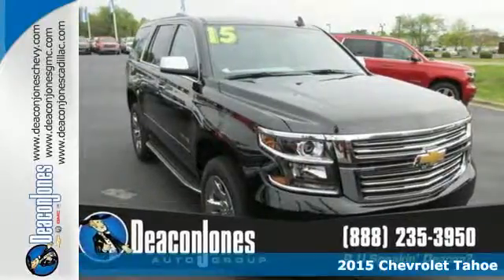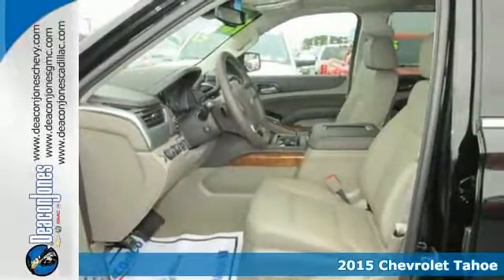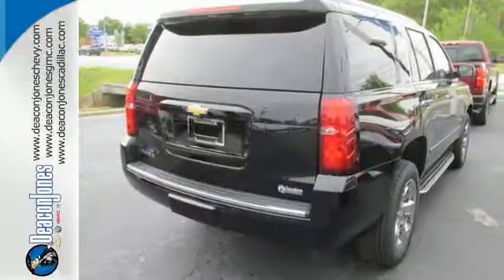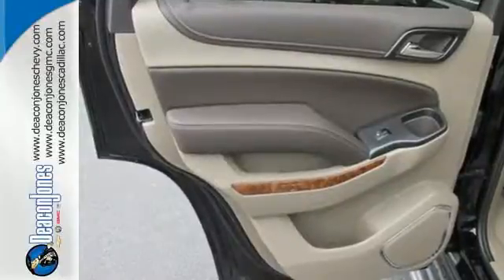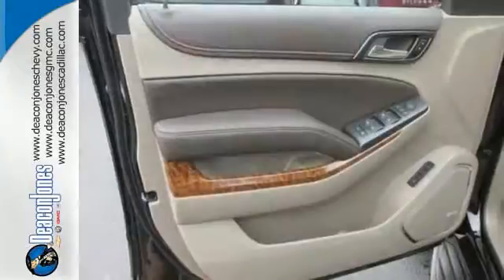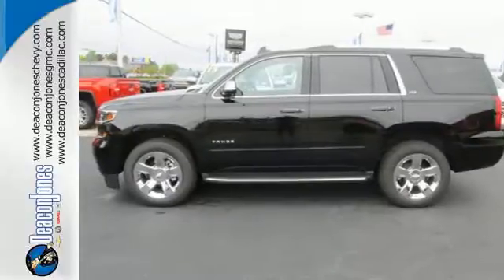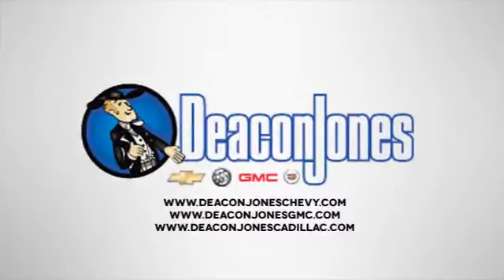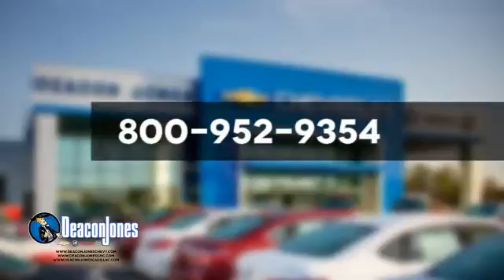2015 Chevrolet Tahoe Smithfield NC Selma, NC #150753 - SOLD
Year: 2015
Make: Chevrolet
Model: Tahoe
Trim: 4WD 4dr LTZ
Engine: 5.3L 8 Cylinder Engine
Transmission: AUTOMATIC
Color: BLACK
Interior: COCOA/DUNE
Stock #: 150753
VIN: 1GNSKCKC9FR641915
DVD, Heated Leather Seats, Sunroof, 3rd Row Seat, NAV, Overhead Airbag, Quad Seats, Tow Hitch, REAR AXLE, 3.42 RATIO, SEATING, FRONT BUCKET WITH PERFORATED... 4x4. BLACK exterior and COCOA/DUNE interior, LTZ trim. READ MORE! KEY FEATURES INCLUDE: Leather Seats, Third Row Seat, 4x4, Quad Bucket Seats, Power Liftgate, Rear Air, Heated Rear Seat, Cooled Rear Seat, Back-Up Camera, Running Boards, Premium Sound System, Onboard Communications System, Trailer Hitch, Remote Engine Start, Dual Zone A/C Keyless Entry, Remote Trunk Release, Steering Wheel Controls, Electronic Stability Control, Heated Mirrors. OPTION PACKAGES: SUN, ENTERTAINMENT AND DESTINATIONS PACKAGE includes additional 9 months of SiriusXM Radio and NavTraffic service, (CF5) power sunroof, (U42) rear seat DVD entertainment system and (IO6) Chevrolet MyLink radio with navigation, ADAPTIVE CRUISE CONTROL with Front Automatic Braking, sophisticated radar transceiver automatically adjusts speed to maintain preset following distance, ENTERTAINMENT SYSTEM, REAR SEAT, BLU-RAY/DVD with remote control, overhead display, two 2-channel wireless infrared headphones and auxiliary audio/video input jacks/SD and USB slots, SUNROOF, POWER, TILT-SLIDING with express-open and close and wind deflector, MAX TRAILERING PACKAGE (Includes (GU6) 3.42 rear axle ratio and (JL1) Trailer brake controller. 4WD models also includes (NQH) 2-speed active Transfer case.), WHEELS, 20 X 9 (50.8 CM X 22.9 CM) CHROME, LTZ PREFERRED EQUIPMENT GROUP Includes Standard Equipment, REAR AXLE, 3.42 RATIO, SEATING, FRONT BUCKET WITH PERFORATED LEATHER-APPOINTED HEATED AND COOLED SEAT CUSHIONS 12-way power driver and passenger seat includes 6-way power cushions, driver seat 2-position memory, 4-way power lumbar control and power recline (STD), AUDIO SYSTEM, CHEVROLET MYLINK RADIO WITH NAVIGATION Horsepower calculations based on trim engine configuration. Please confirm the accuracy of the included equipment by calling us prior to purchase.

Address:
1115 North Bright Leaf Blvd